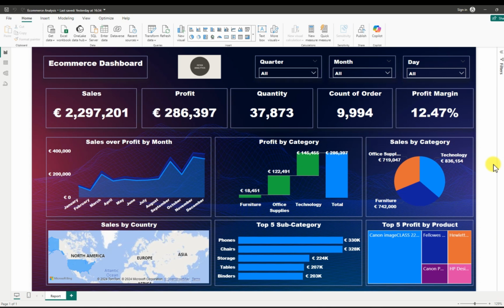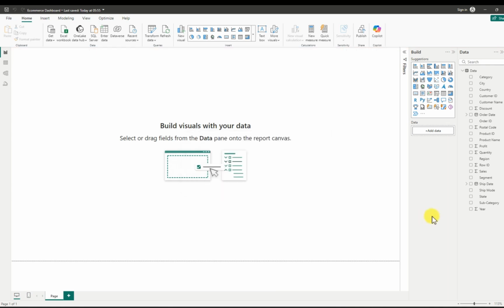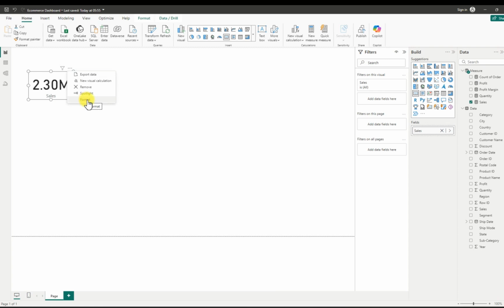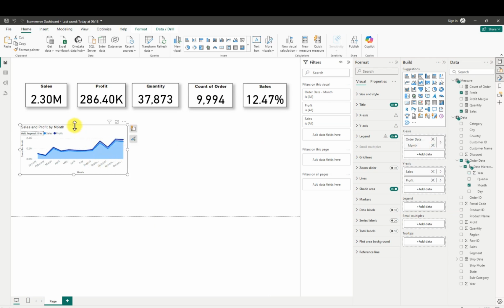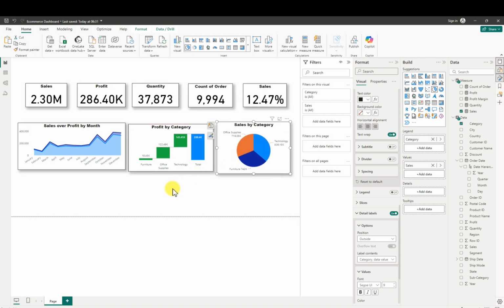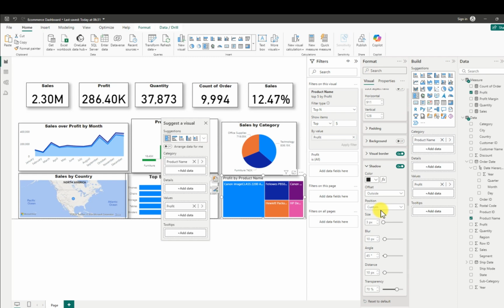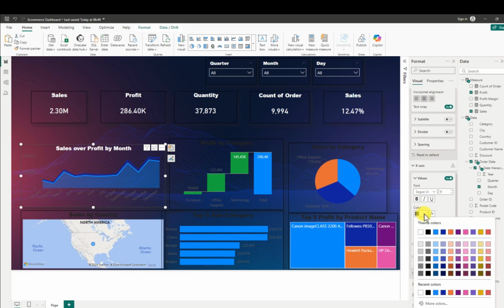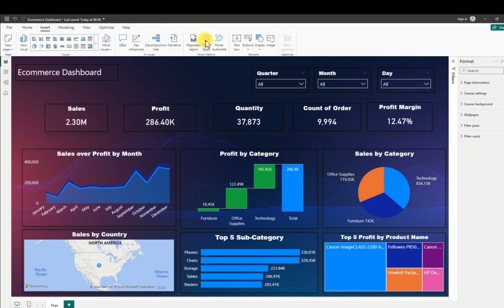Simple Dashboard in Power BI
In this Power BI project tutorial you will learn how to import data, clean and process data, design dashboard, use of advance charts and maps, filters and slicers, forecasting in power bi, export dashboard as pdf, project insights and learnings.

This will be your end to end project in Power BI.